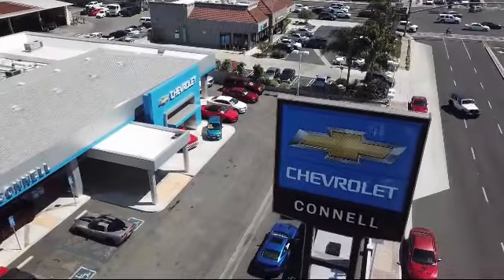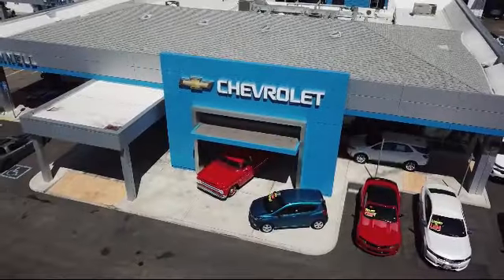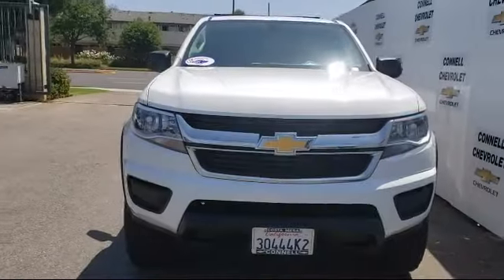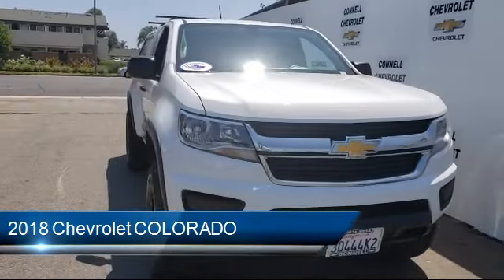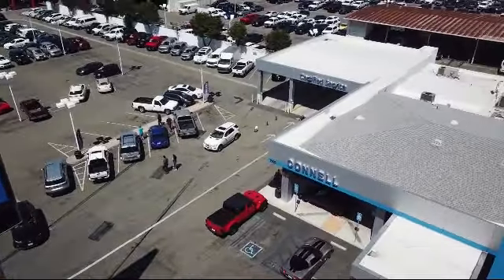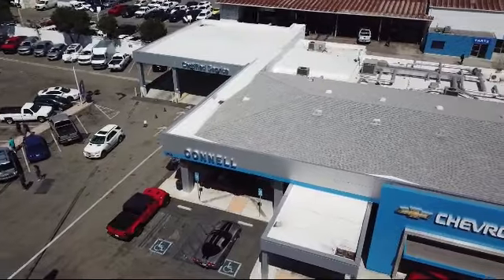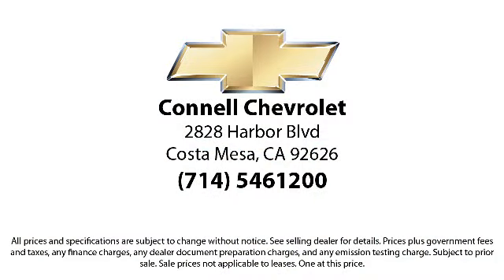2018 Chevrolet COLORADO 2WD Work Truck Costa Mesa Newport Beach Irvine Huntington Beach Orange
2018 Chevrolet COLORADO 2WD Work Truck Stock Number: K362788A Vin:1GCHSBEN2J1110654.

Connell Chevrolet
2828 Harbor Blvd.